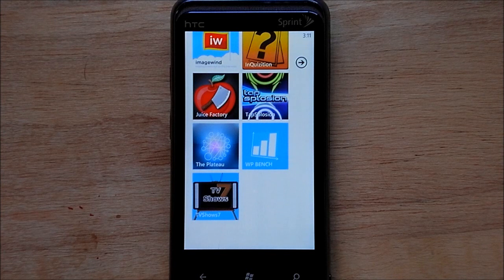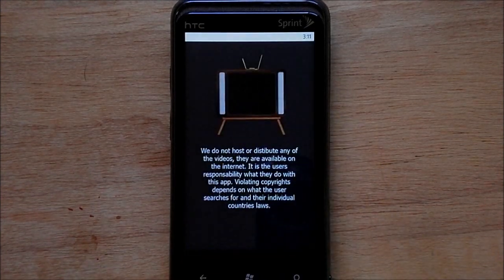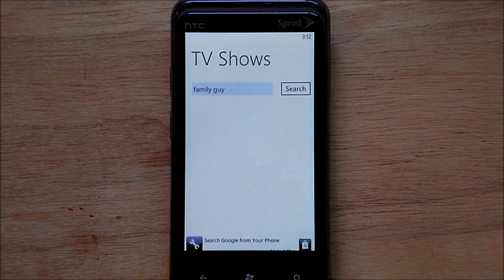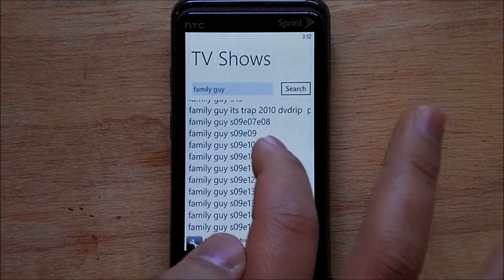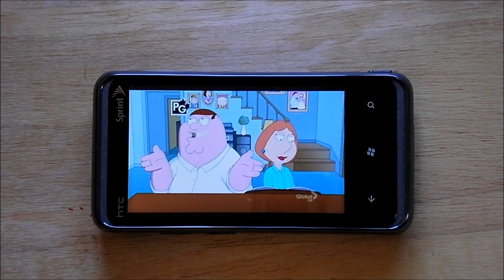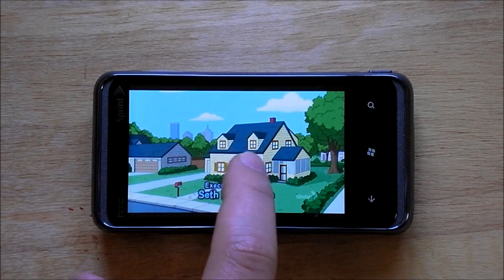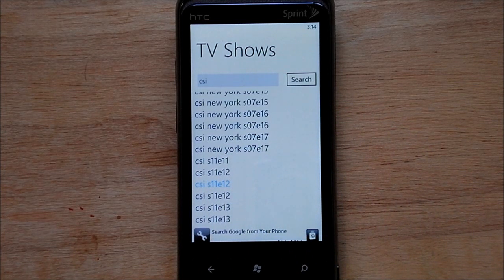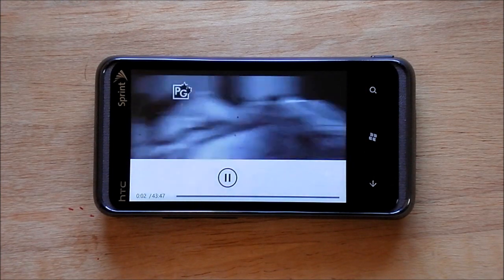TVShows7 - Homebrew (WPCentral)